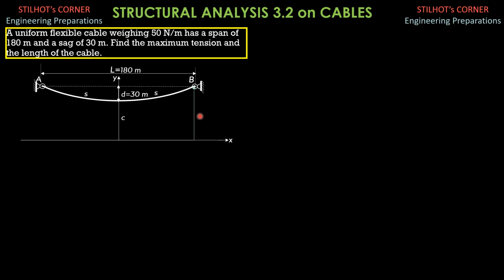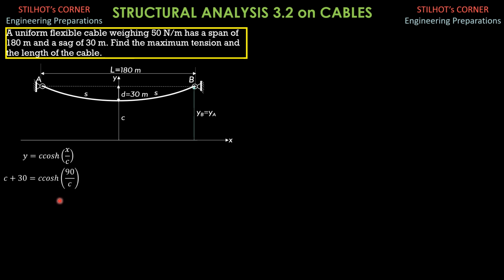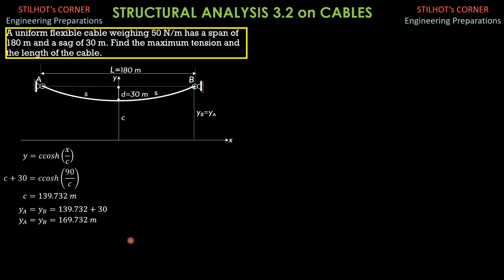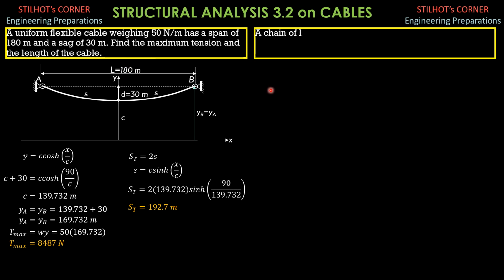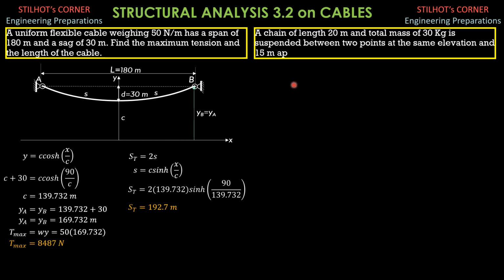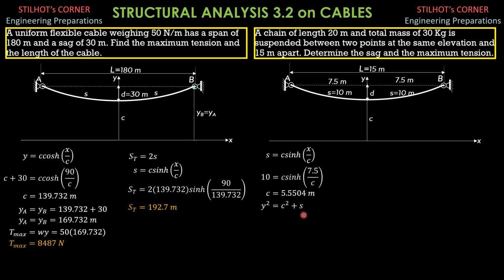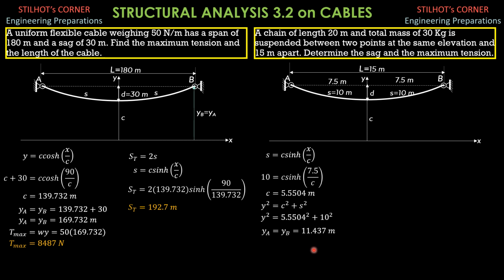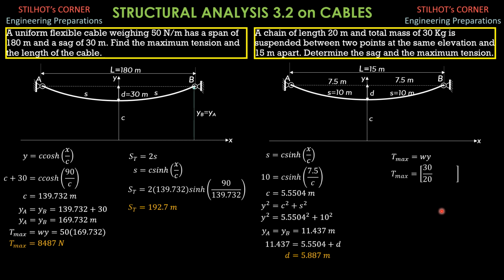STRUCTURAL ANALYSIS 3.2 on CABLES